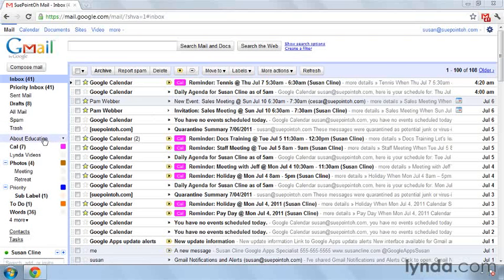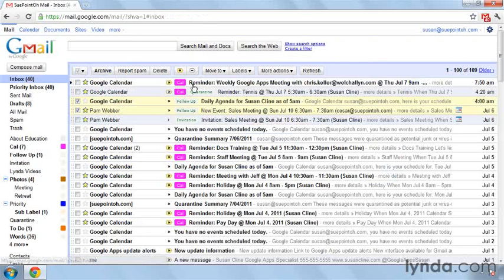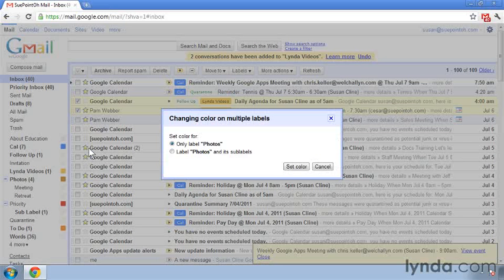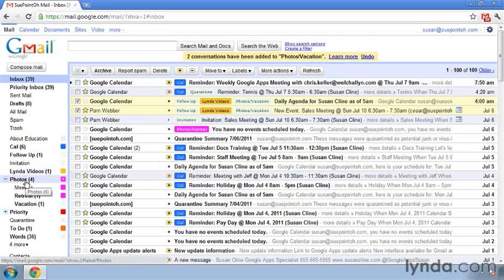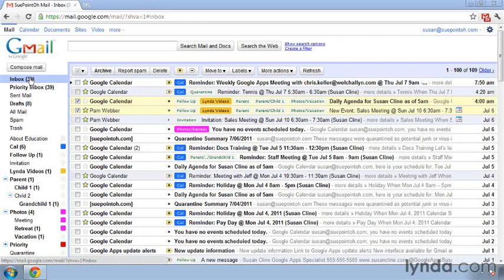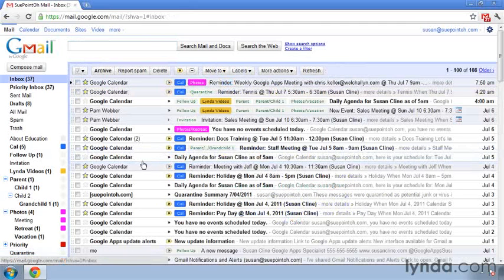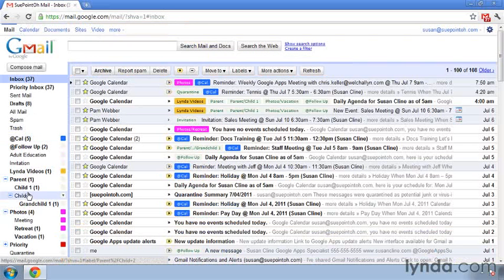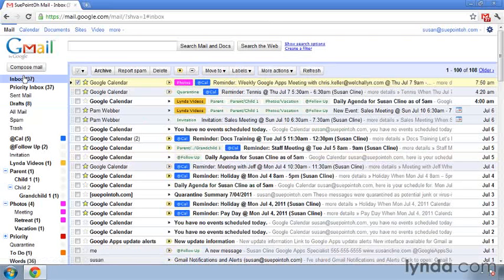05 Using Labels